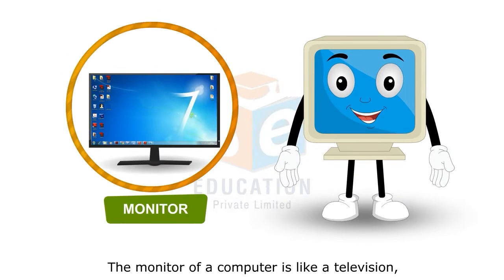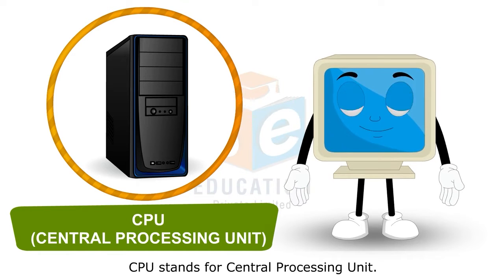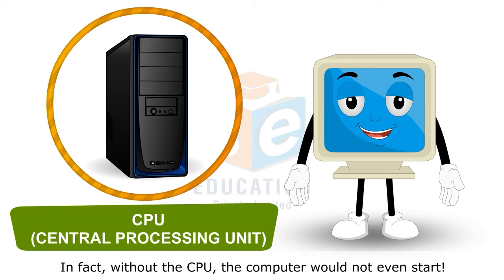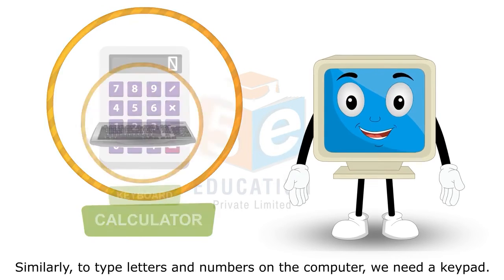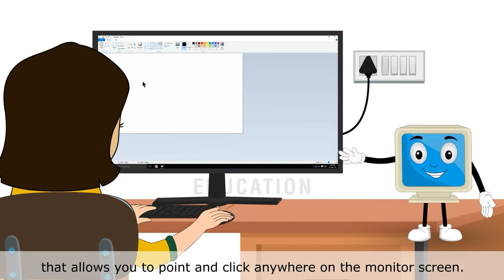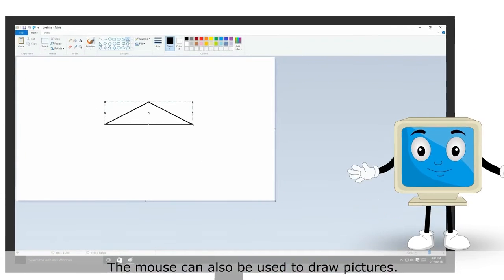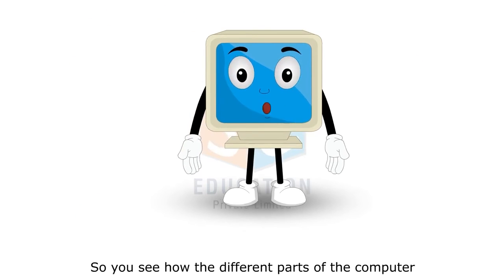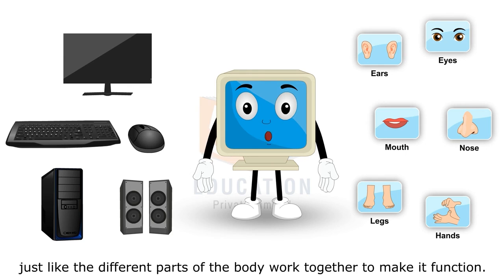PARTS OF A COMPUTER 2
RECOMMENDED READING:
Beginners guide to Computer Hardware

ACCESSIBILITY
Display settlngs
Keyboard functions
Magnifier
Mouse settings
Narrator
Keyboard

Email programs
Email attachments
How to handle spam
Phishing schemes
Safe email practices
Web-based email

HARDWARE
Displays
Solid State and Physical Hard Drives
Keyboards
Memory
Mice

INTERNET
Web Browsers:
Google Chrome
Mozilla Firefox
Vivaldi
Connection types:
Cable modem
Dial-up
Safe surfing
Search engines
Settings

SECURITY
Anti-spyware software
Anti-virus software
Hardware Firewalls
Online banking
Online shopping
Software Firewalls
Windows Update

SOFTWARE
Financial